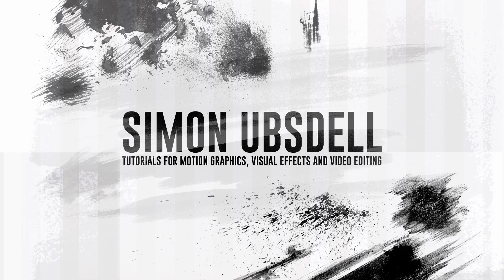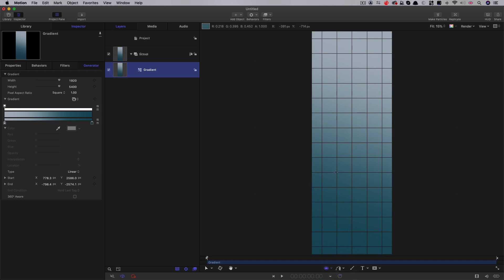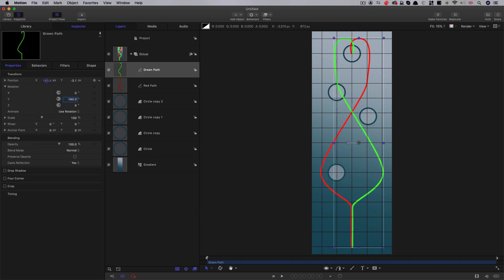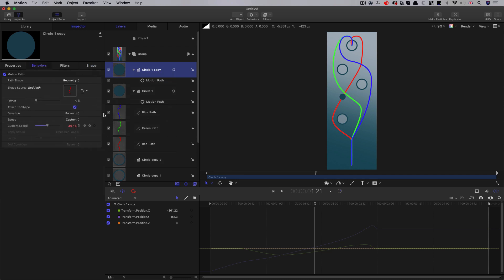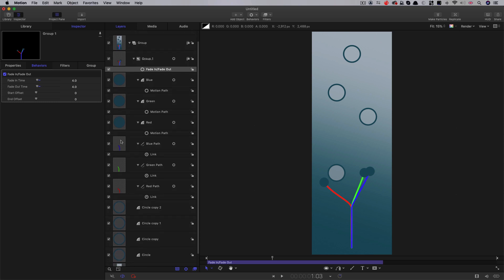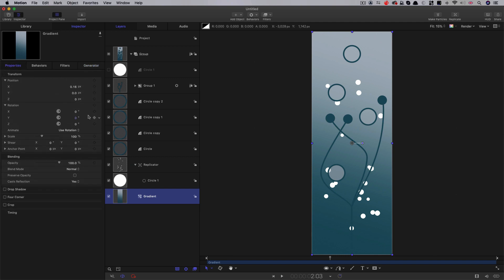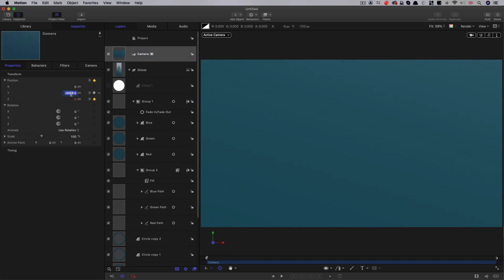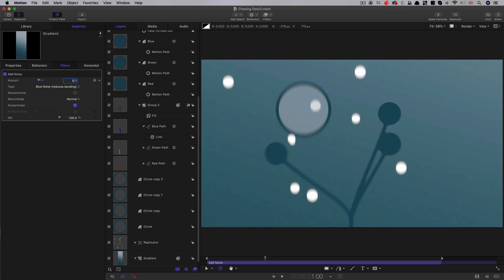Apple Motion: Chasing Dots Tutorial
An interesting animated motion graphics that could be useful for something like an epidemiology video ... Stay safe, everyone.